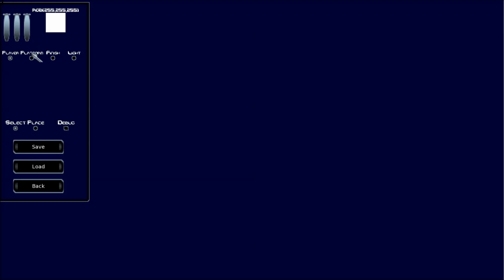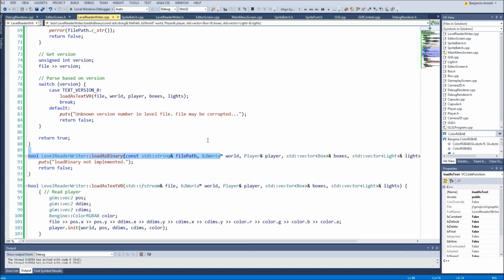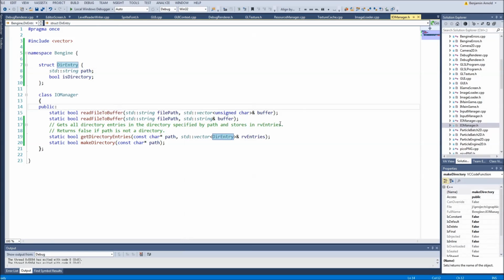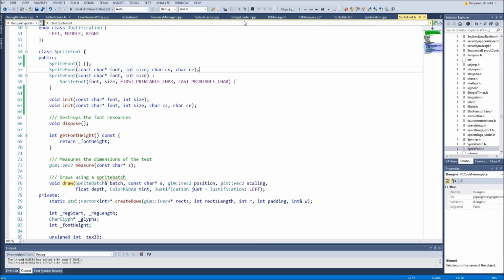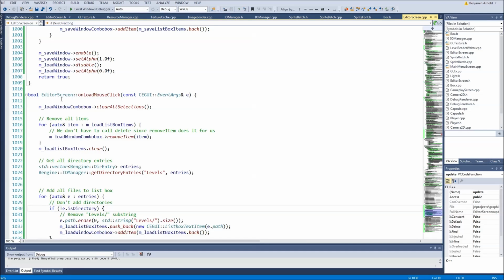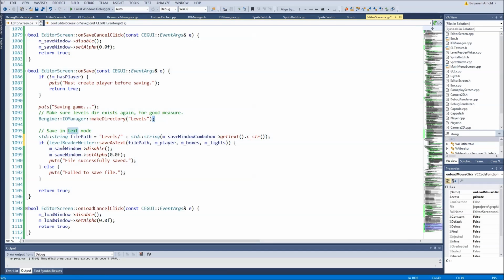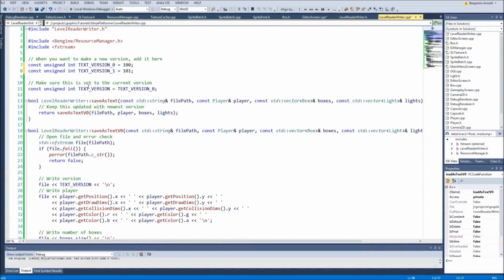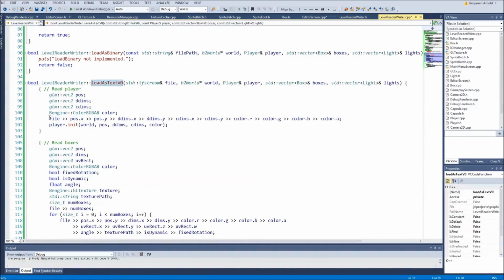Advanced C++/Graphics Tutorial 58: LevelReaderWriter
Today I show you how I added the ability to save and load files in text form! Next time we will learn how to switch to a binary file format.